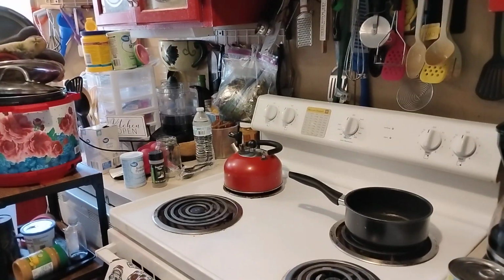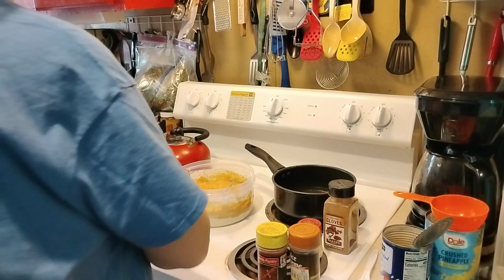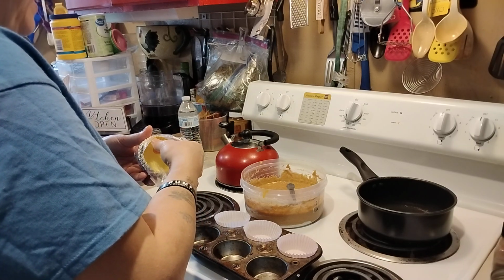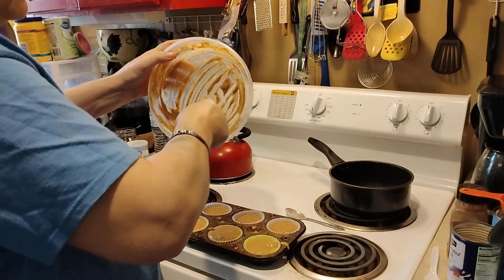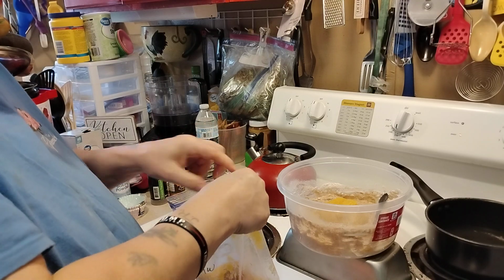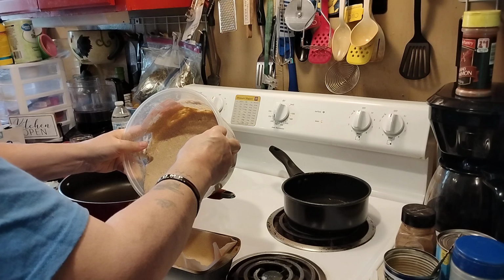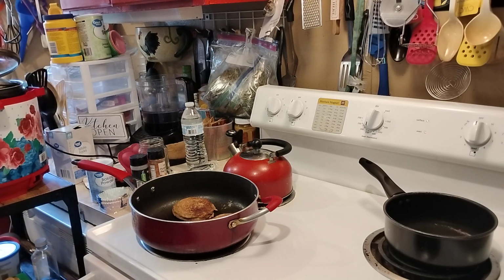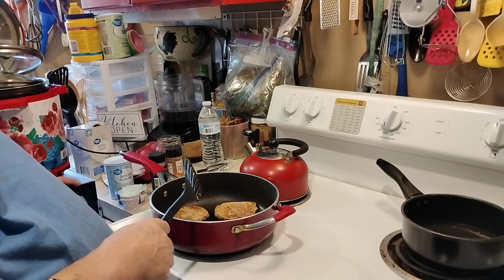Cush All Pan Cakes and Muffins, Tawynias Home Cooking 09/07/24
Tawynia M Fugate